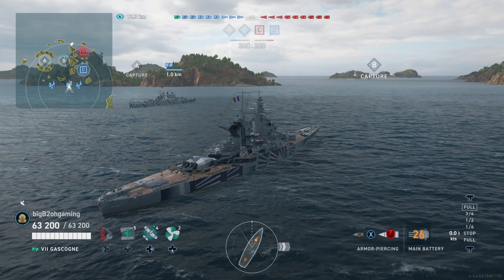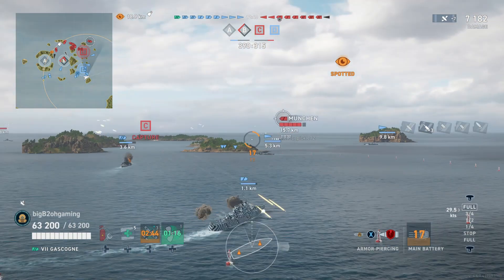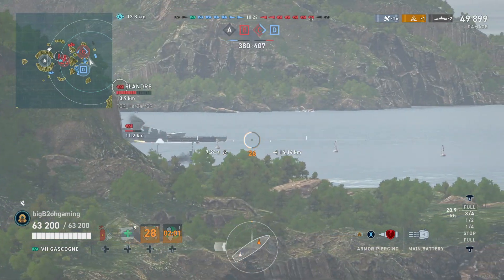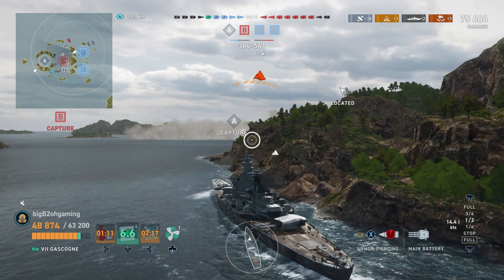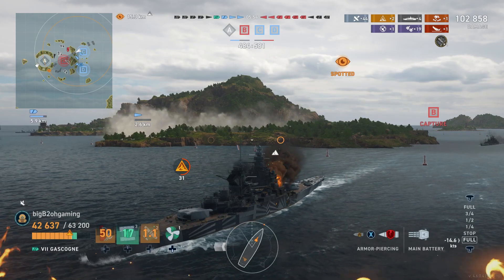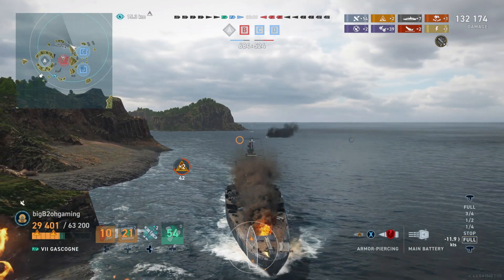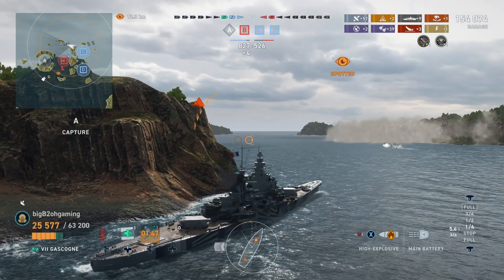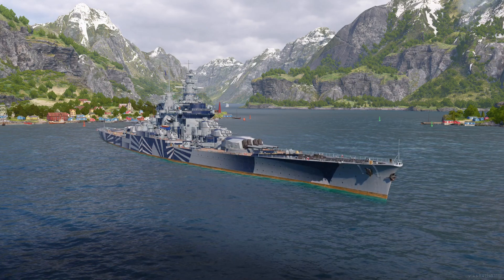Gascongne is rough (World of Warships Legends)